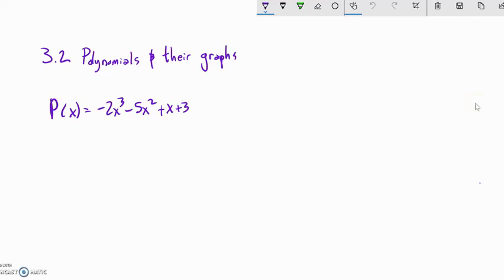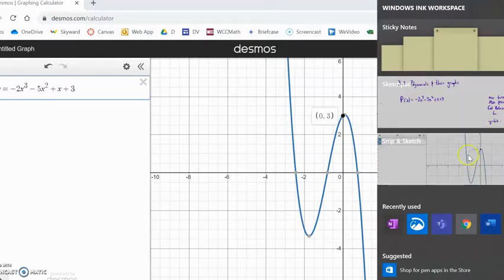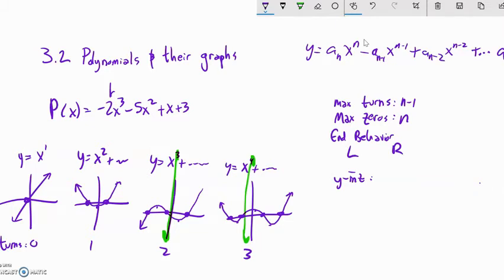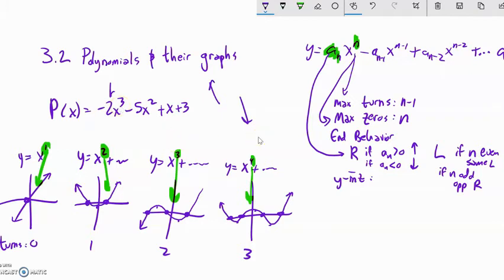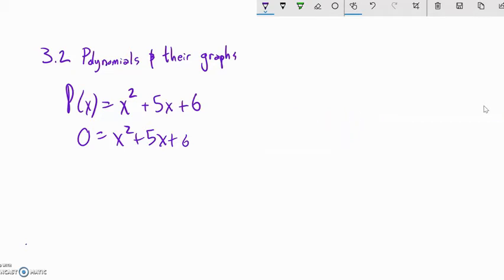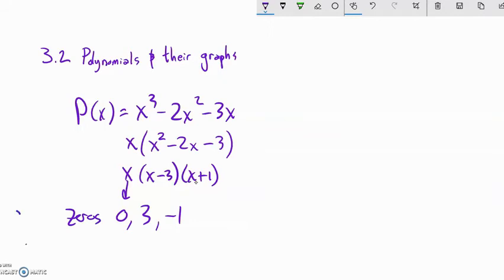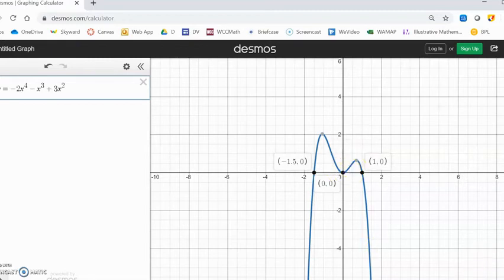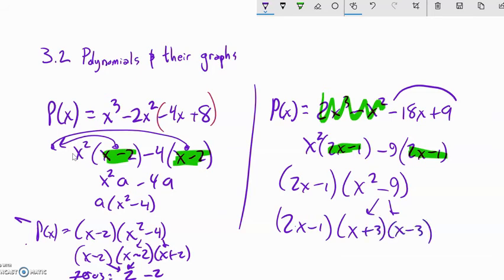m141 3 2